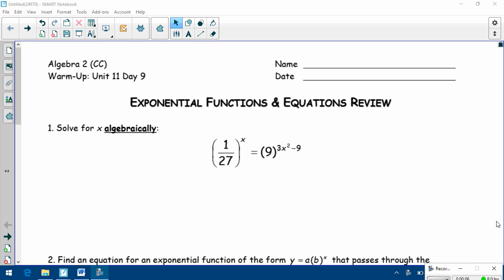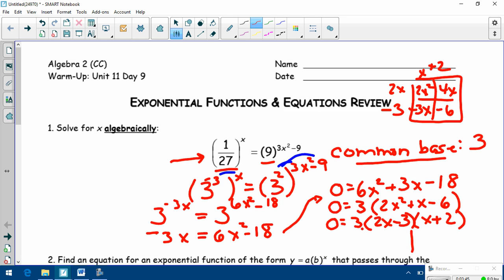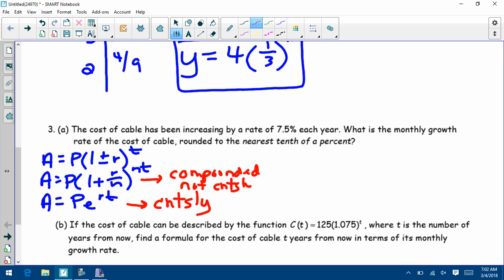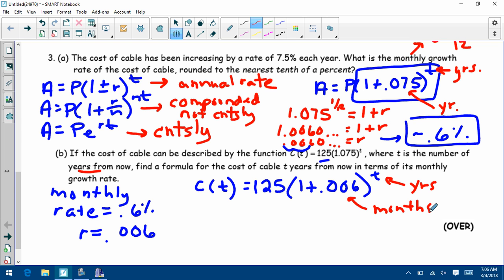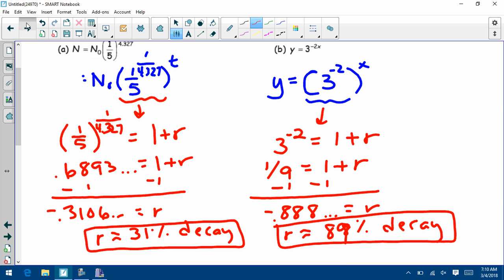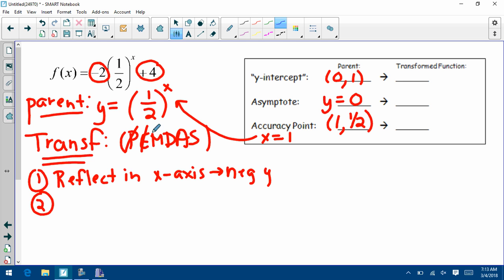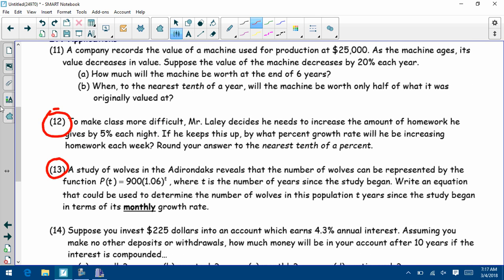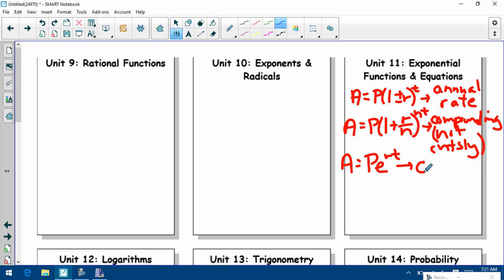A2 Video 11 10 Exponential Functions Review